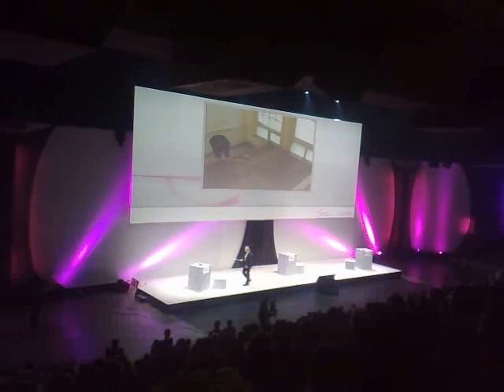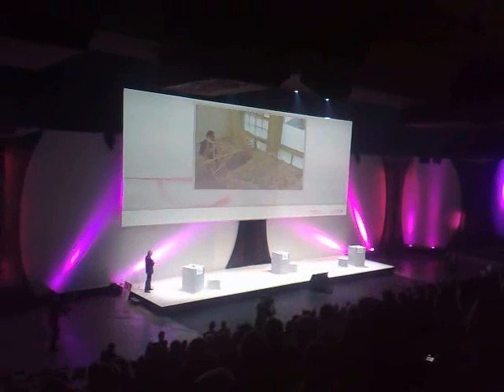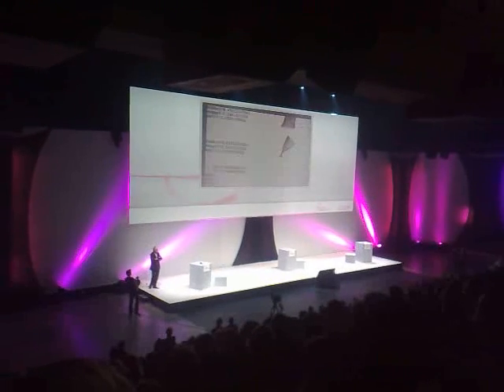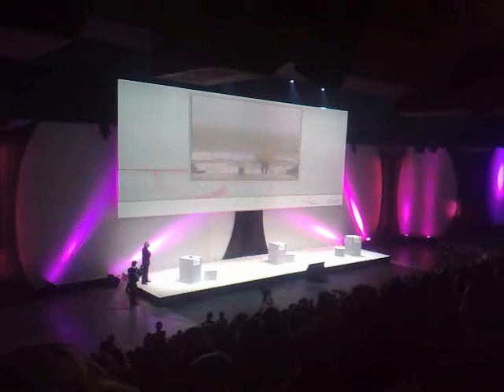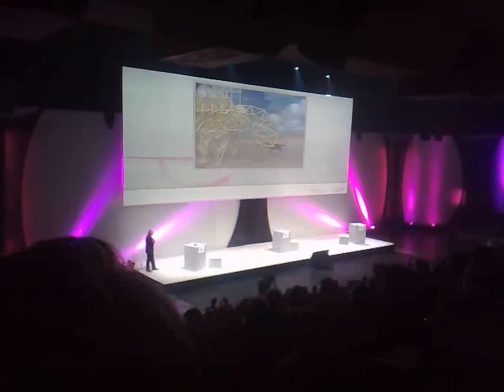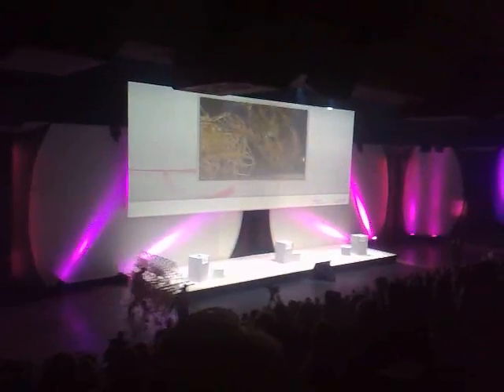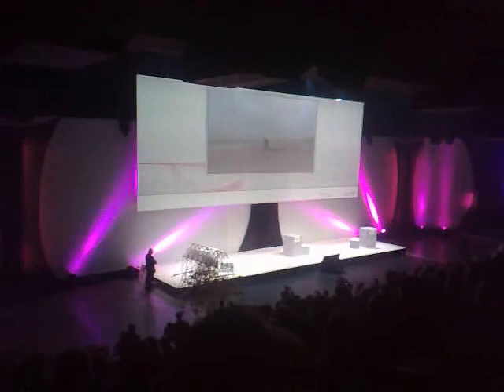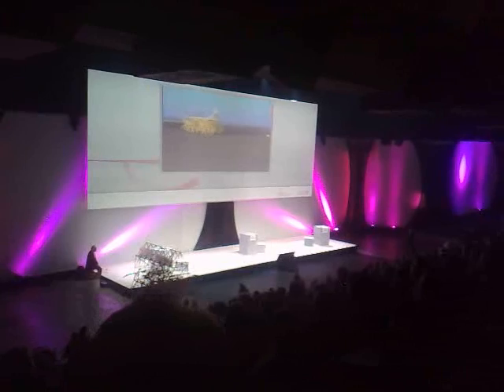QIK|Streaming video right from your phone